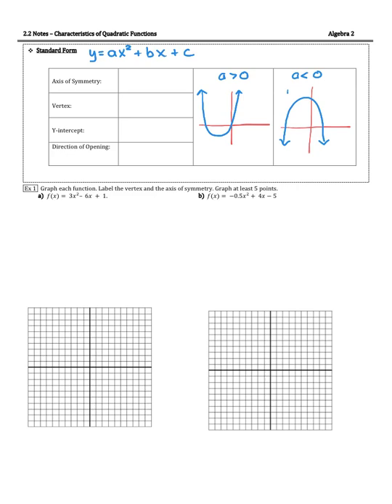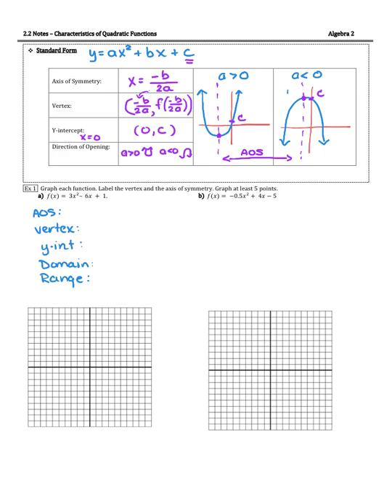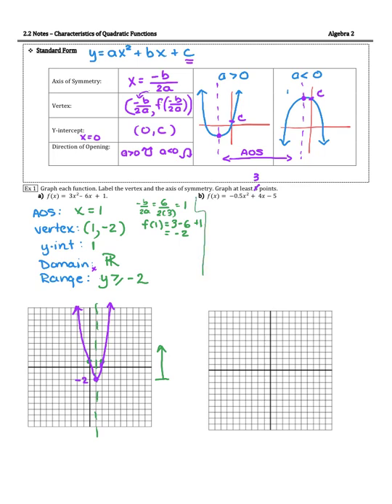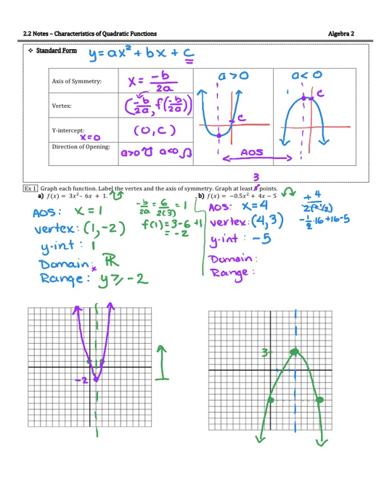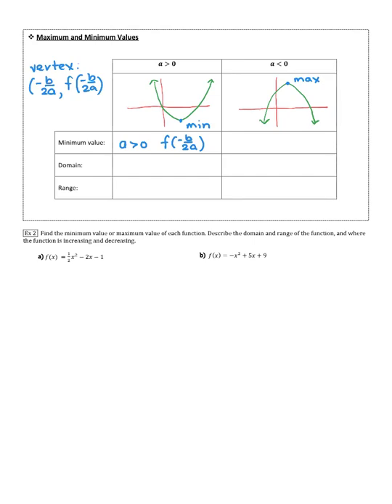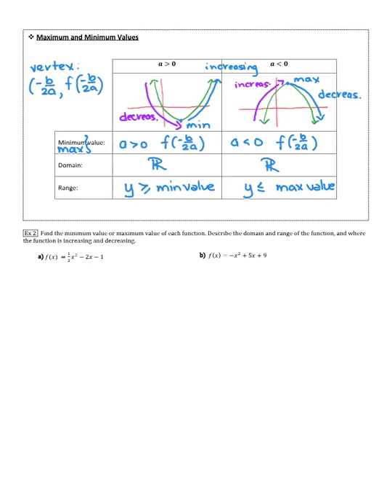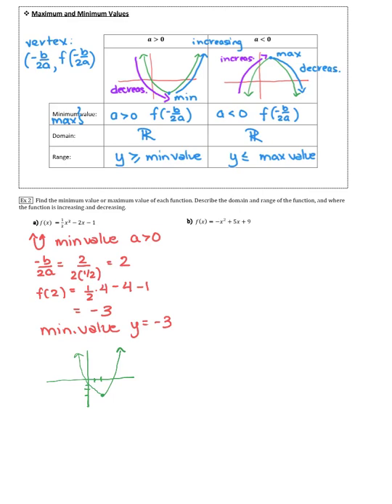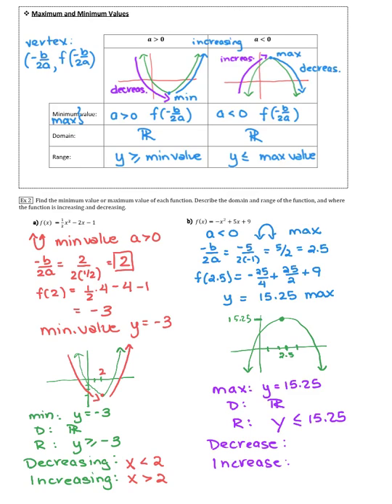A2 2.2 Quadratics Pt 1